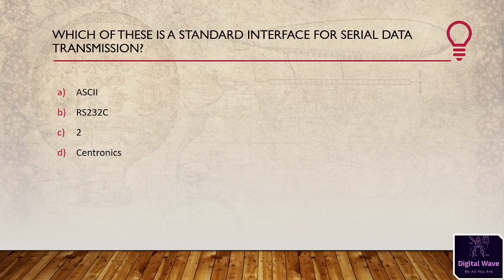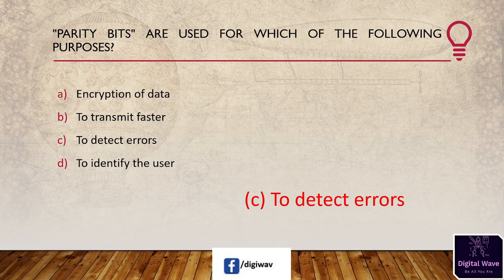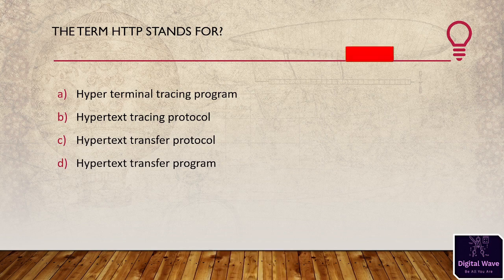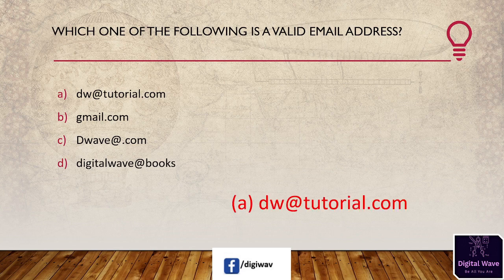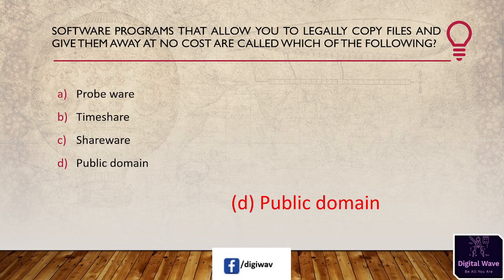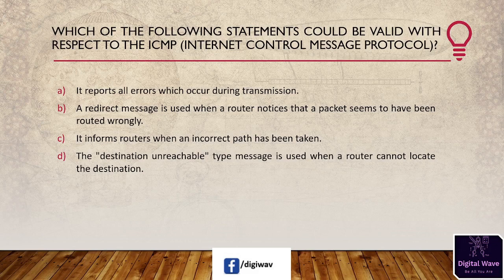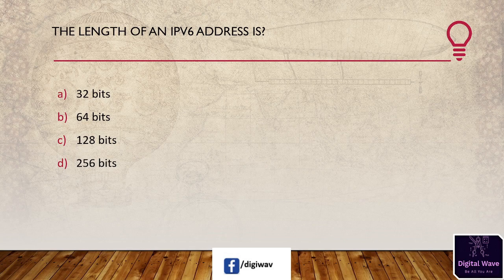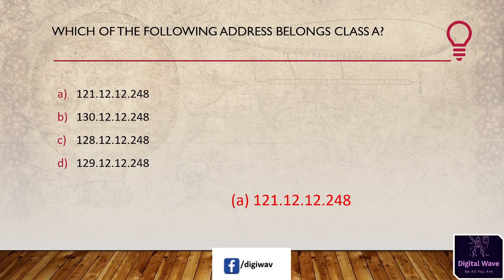CN MCQ | Part 1 | COMPUTER NETWORK MCQ | Multiple Choice Questions & Answers with Explanation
Hi Friends,
In this tutorial video, you will find  25 MCQs of  Artificial Intelligence, After watching this video you will get knowledge about some basic and advanced concepts of Computer networks.:

50 Computer Network MCQ Questions & Answers
What are the 4 types of networks?
What is network and its types?
What is a computer network examples?
What is computer network class 10th?
How many types of CN are there Mcq?
What is the CNm of Computer Network Mcq?
What are the 3 types of CN?
What is Computer Network Sanfoundry Mcq?
50+ TOP MCQs on Computer Network Agents and Answers
[MCQ,s] Computer Network
Computer Network and Robotics mcqs

© All video is subject to copyright By Our Channel, using without permission, action will be taken